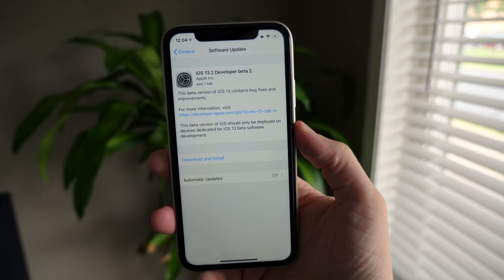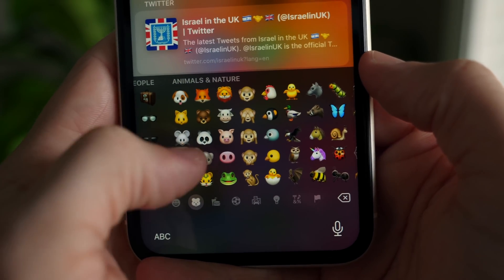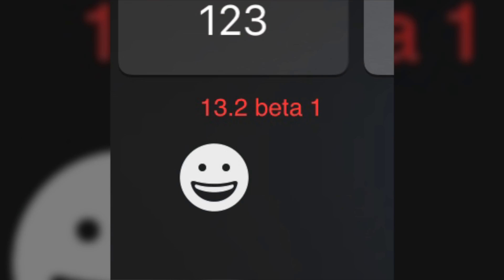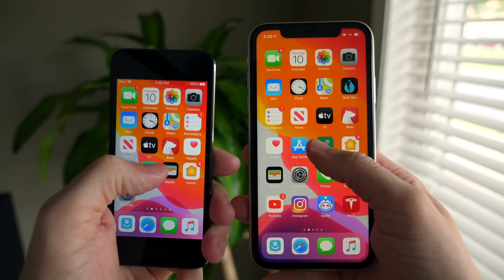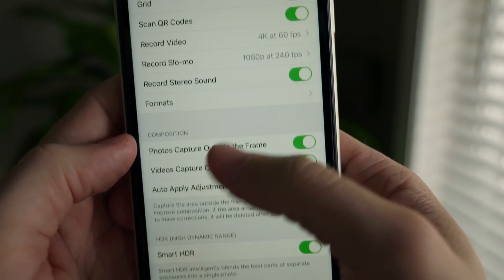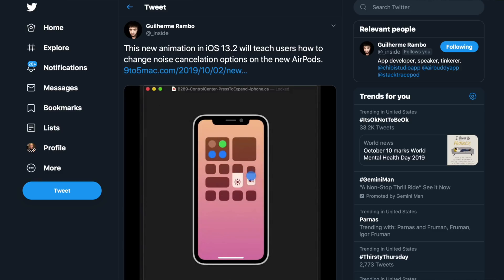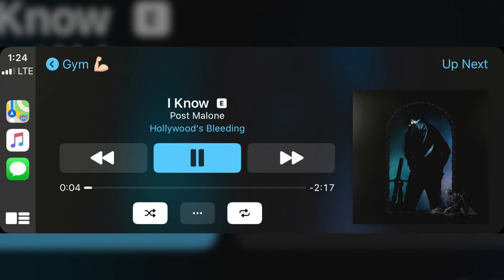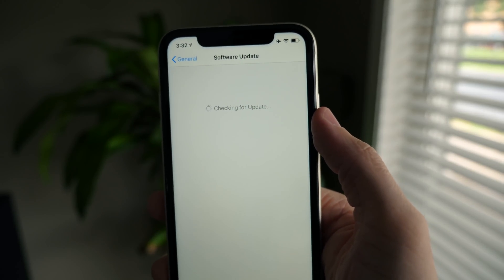iOS 13.2 Beta 2 Released! New Emoji, 3D Touch Tweaks & More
Apple introduces a ton of great changes in iOS 13.2 beta 2, like refinements to the app switcher, tons of new emoji characters, tweaks to 3D/Haptic Touch and so much more.